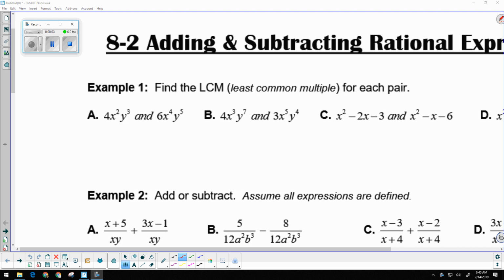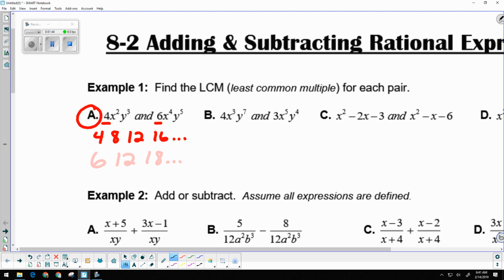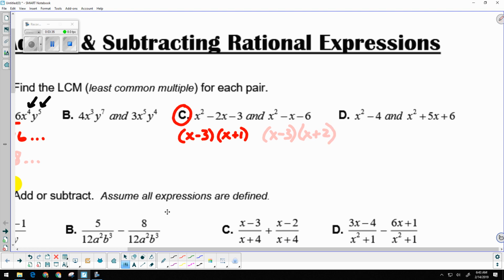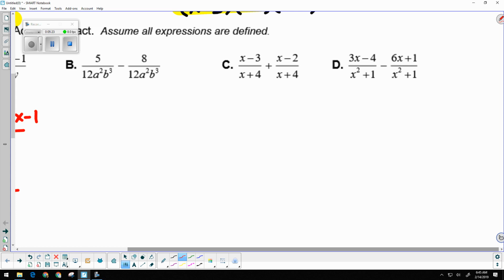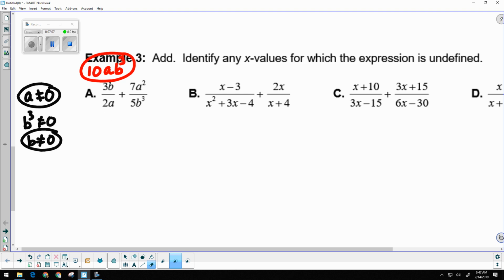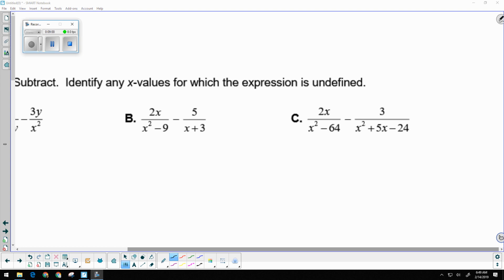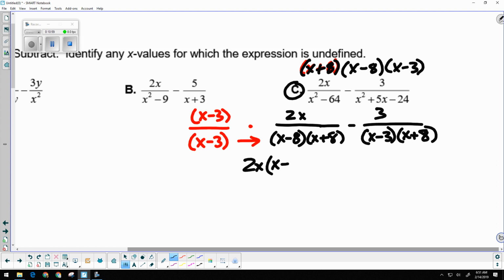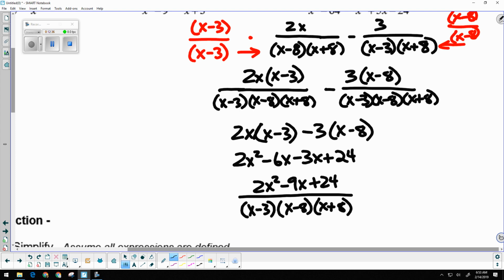A2 8 2 Notes